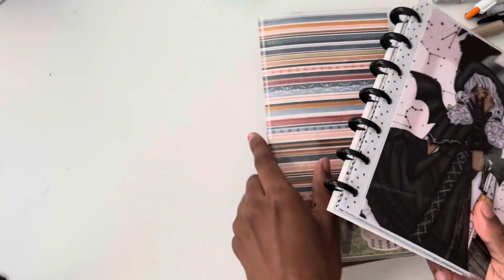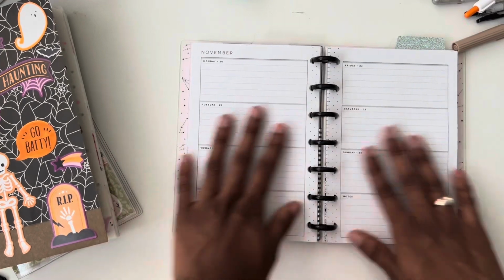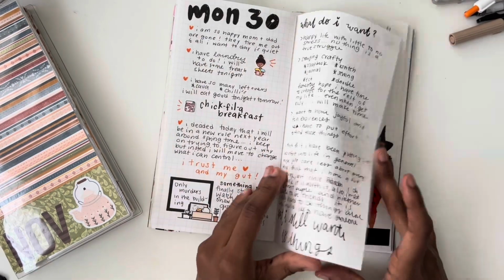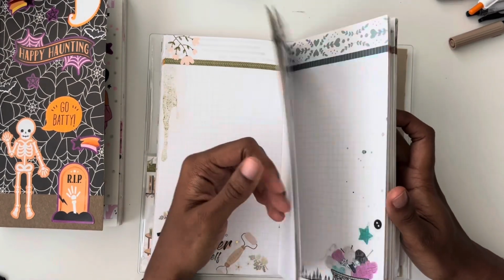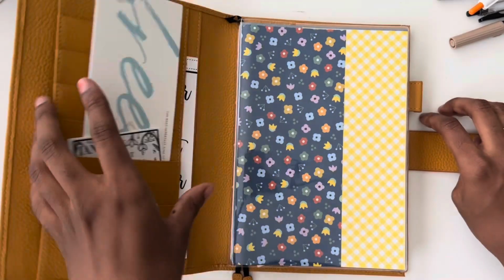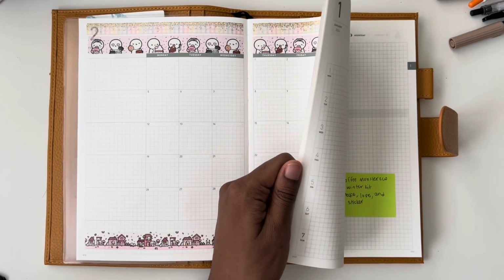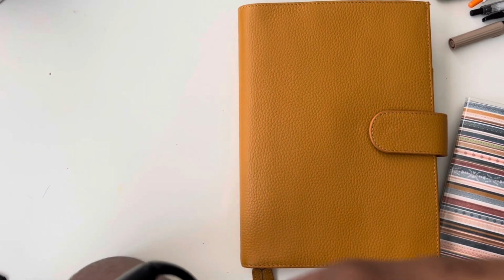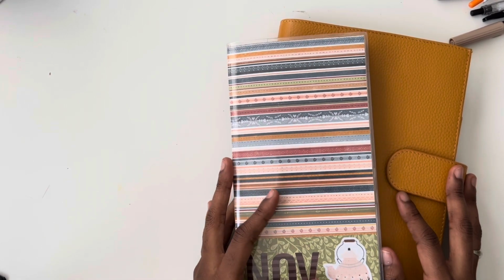October Flip Through and 2024 Take A Note Planner Set-up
Hi friends!

Shops mentioned

Moterm Leather Cover

I am unsure if they still have any 2024 Take a Note Planners left.